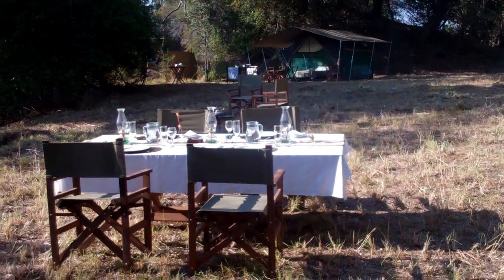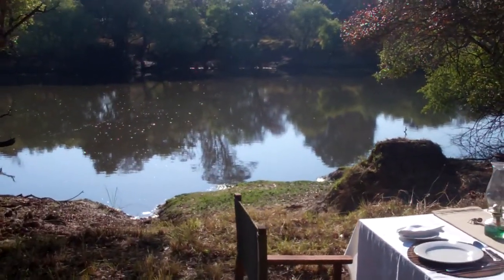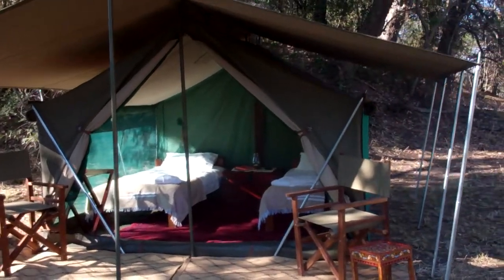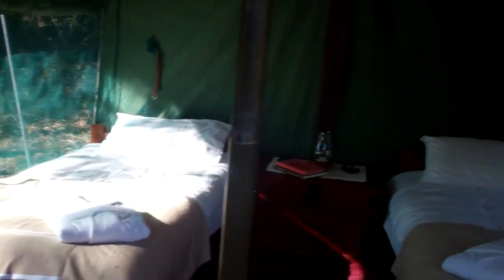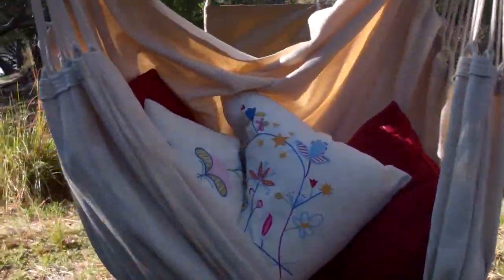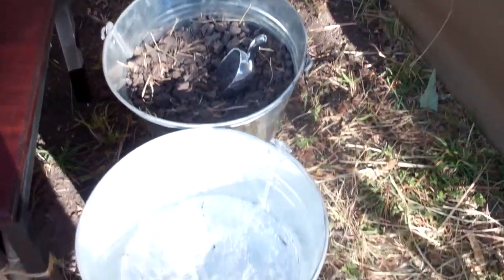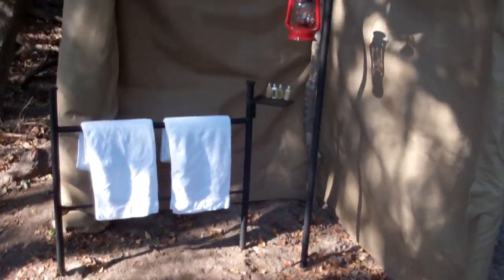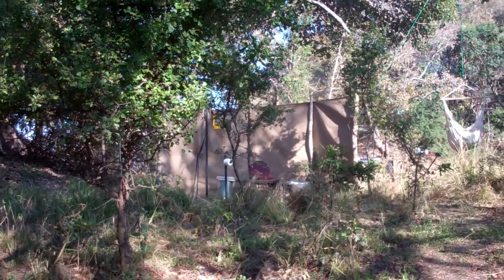ZDS - A Zambian Dawn Safaris mobile tented camp.MP4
A walk through a Zambian Dawn Safaris mobile camp on the banks of the Lafupa river in the Kafue National Park highlighting the tents and camp set up that we use for our upmarket classic mobile camps in Zambia.